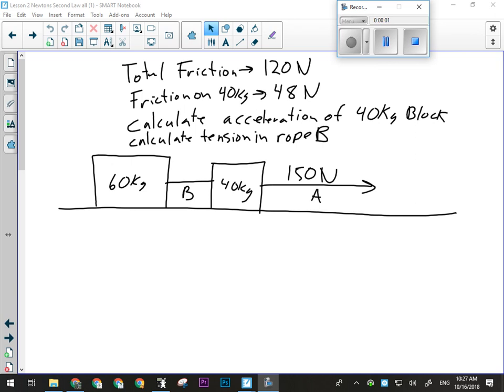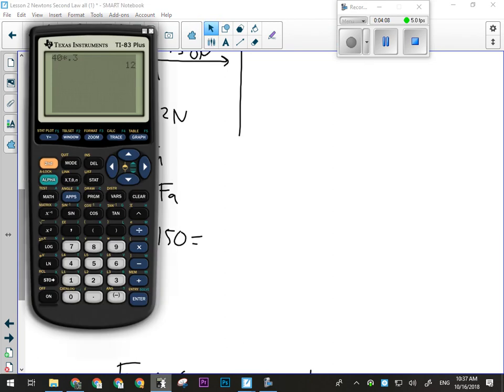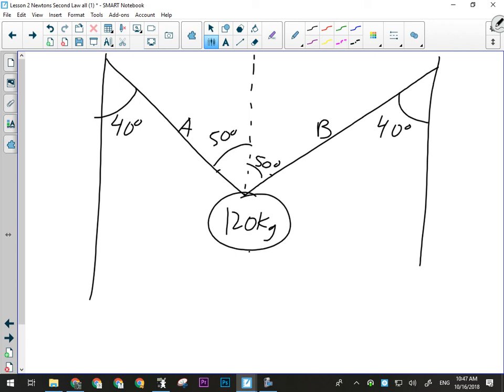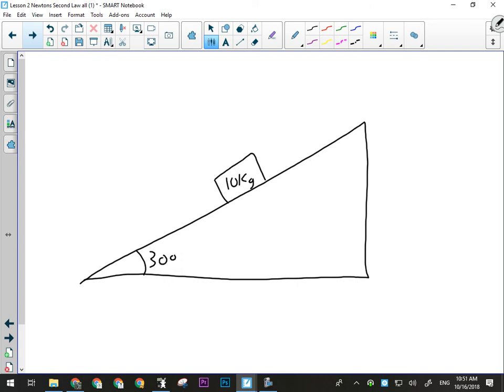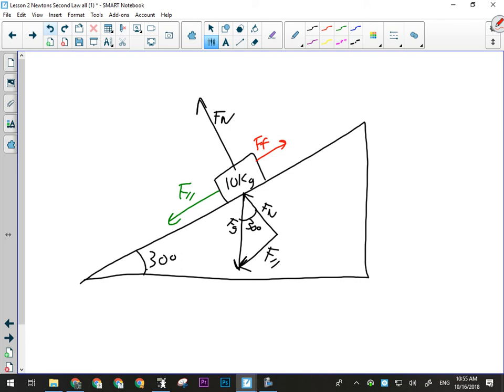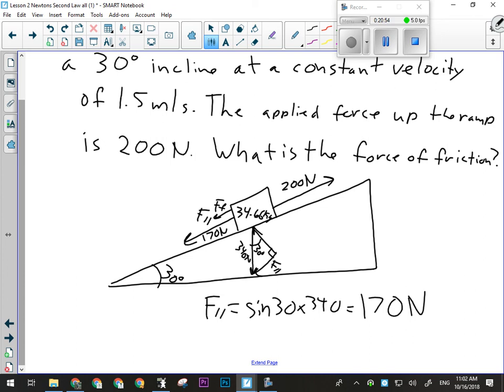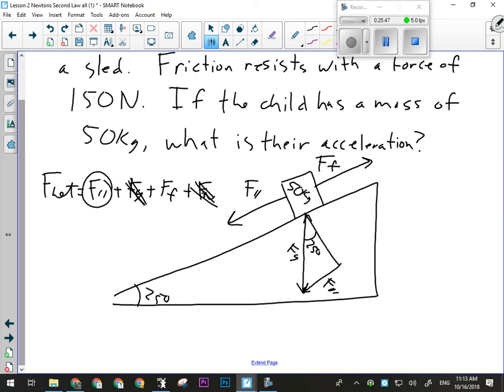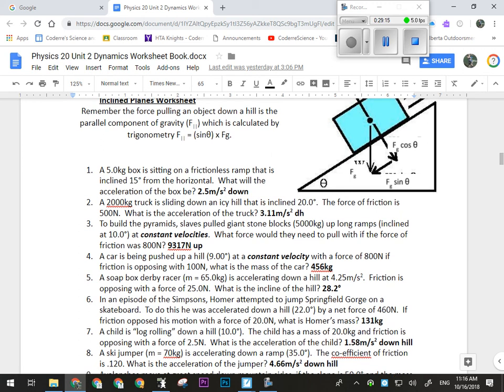Physics 20 Newton's Second Law Part 4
Introduction to inclined planes.